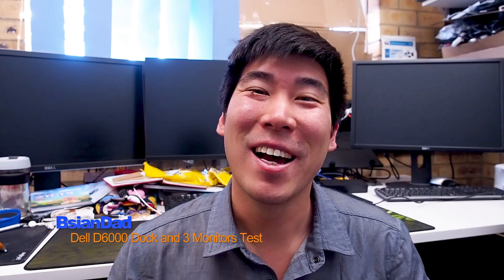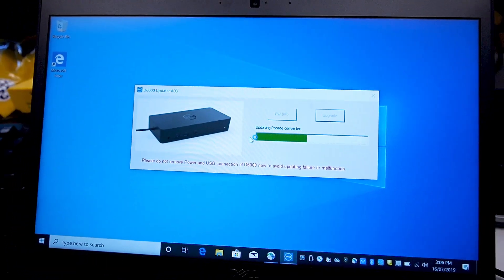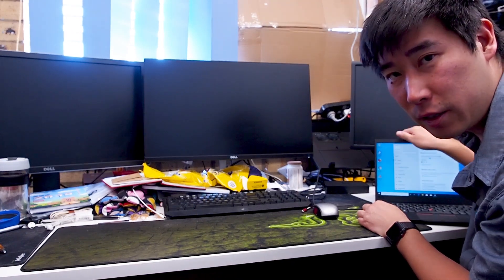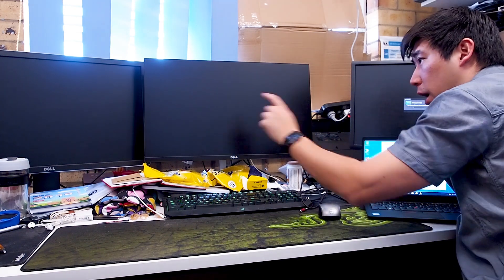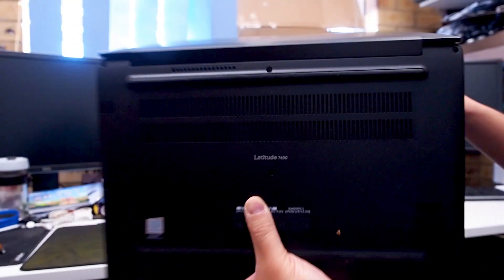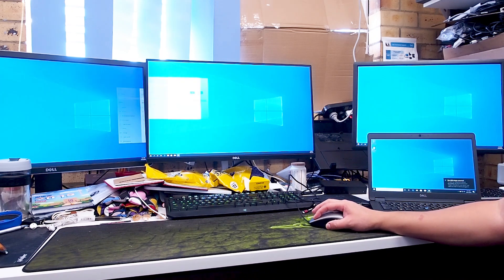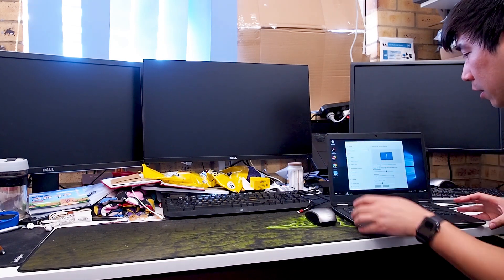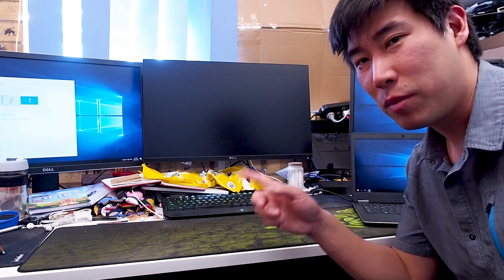Will Dell D6000 Dock Display to 3 Monitors with Lenovo X1 Carbon and Dell Latitude Notebooks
Trying to see if the Dell D6000 dock will drive three monitors display for the Lenovo X1 carbon, Dell Latitude 7490, Dell Latitude 7480, Dell Laititude 5491 and Dell Latitude e7440.

(US Amazon)
(Australia Amazon)